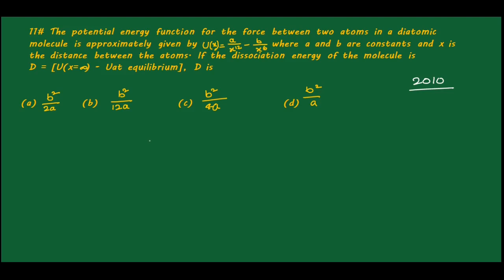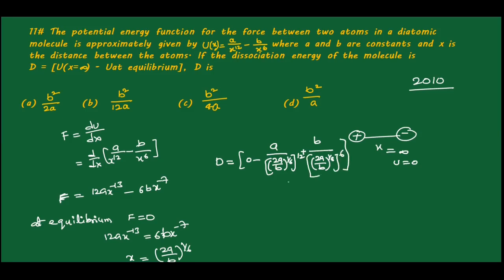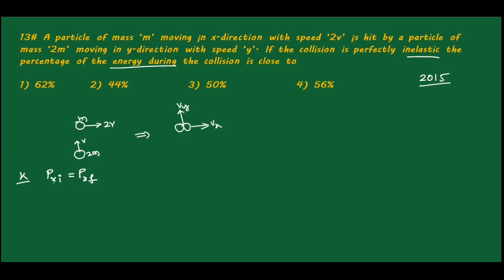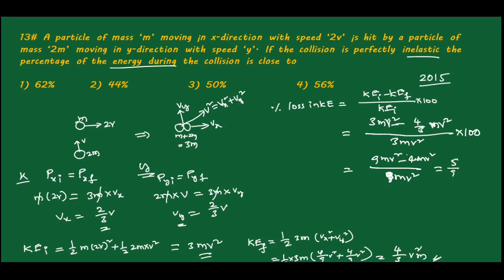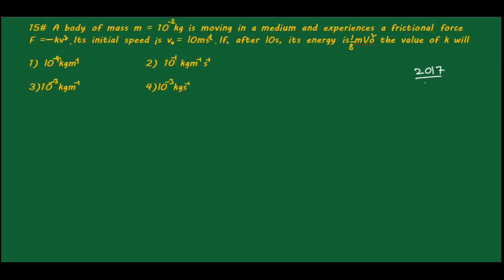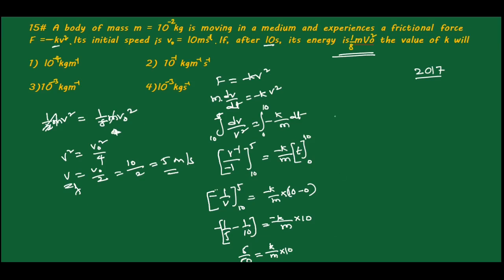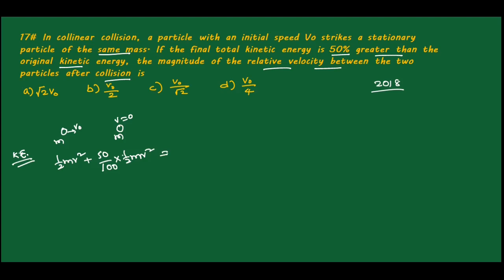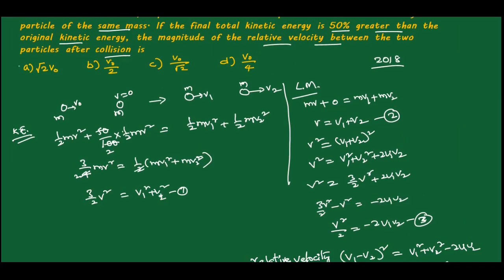Work, Energy and Power | IITJEE Previous Years Question and Answers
Hi, IITJEE / NEET  aspirants. In this  iitneetphysicsconcepts channel  you are going learn about  physics concepts. And it is also use full to CBSE and all State Boards.
Full chapter, Revisions, Crash Course, Previous year Question papers, notes, solutions, Tips and Tricks. I will try my level best to give concepts and solutions in physics subject. Do hard work. I hope will success in your exams and in our life also.